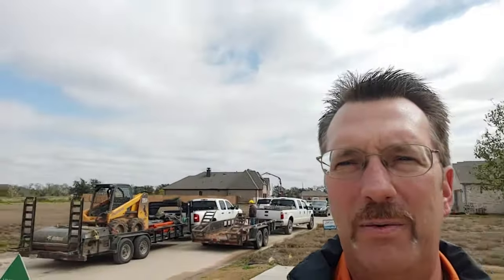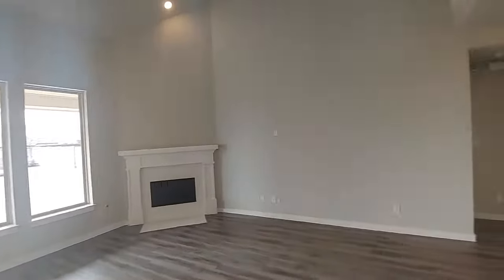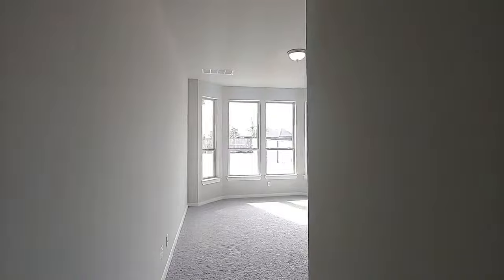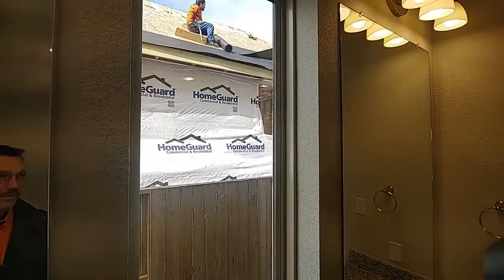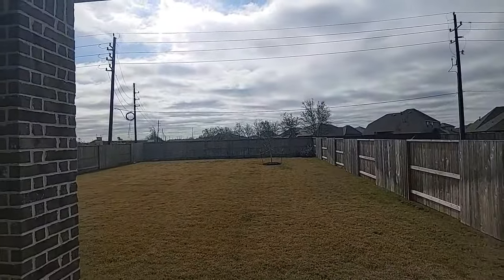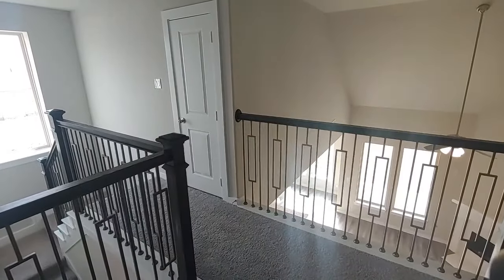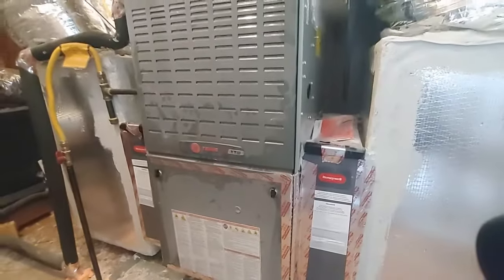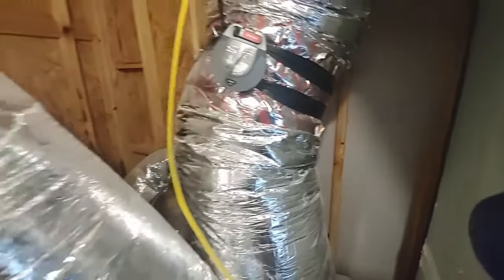Homes For Sale In Manvel TX - Highland Homes Meridiana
This is a completed Highland Home in Meridiana. These lots are 150' deep, which is really hard to find in this price category. Here we are walking through the home and highlighting the features. Highland Homes puts in top-of-the line HVAC systems in all of their homes and we are in the attic showing you the benefits of good quality systems. At the moment, this home is AVAILABLE and move-in-ready.  2 story, 4 bedrooms, (guest suite down) 3 baths, covered patio, 2 car garage. 2613 sqft home on a huge lot that backs up to a green space.

$1000 cash back when you use us as your New Home REALTOR®. Any builder, any neighborhood.
Houston New Home REALTOR® homes for sale in Manvel TX.

We represent your best interests as your New Construction Buyers Agent.

When researching agents to represent you with your new home purchase, ask the agent these few questions…..
• How many new construction transactions have you completed?
• Where were the majority of your new home transactions?
• What home builders have you conducted business with?
• Which builders do you like / dislike and why?
• Do you have any new construction certifications?
• Do you work directly for a builder? (The answer better be NO)

Using a New Home Realtor to help you buy a new home is FREE. In fact, our team has proven to save our clients $1000s of dollars when they used us as their New Construction Buyer’s Agent. And, we work closely with the builder’s construction manager to ensure your home is built right.

James provides dedicated new construction buyer agency services to help you find the perfect home in the best neighborhood. James will negotiate on your behalf to get you the best deal possible. Using James as your new construction Realtor, you will have a Certified New Home Specialist (CNHS) and experienced new construction agent looking after your home throughout the entire build process.

Texas Buyer Realty – Potenza Team is located in Pearland Texas and specializes in the new construction markets of Pearland, Manvel, Rosharon, Iowa Colony, Friendswood, League City, Sugar Land, Katy, Richmond, Cypress, Tomball, Missouri City, and the Clear Lake area.

Here is the largest collection of new homes on the internet. Search by city, price, or neighborhood.